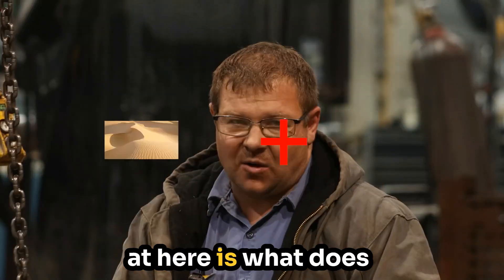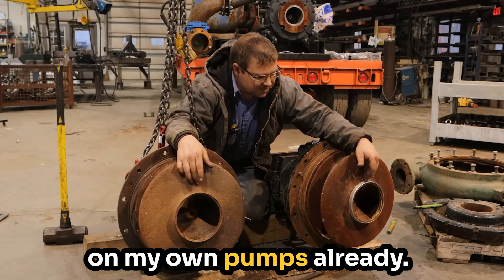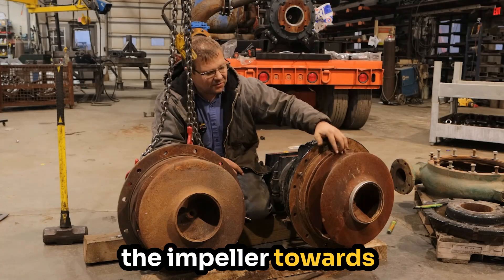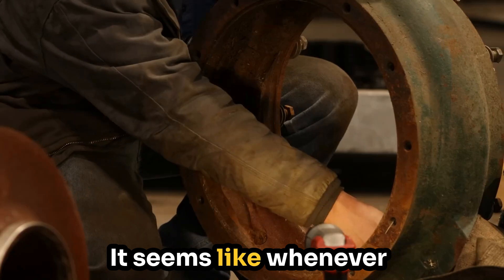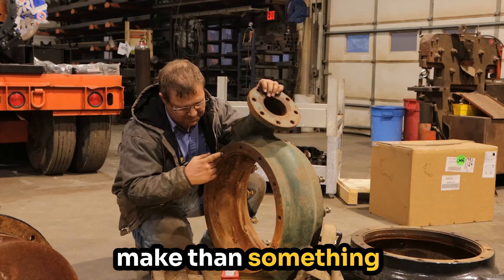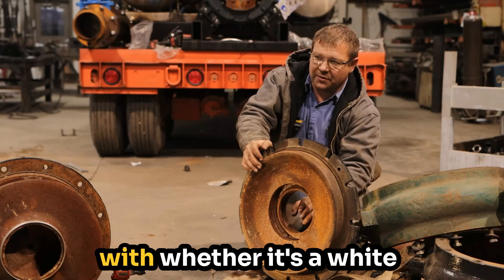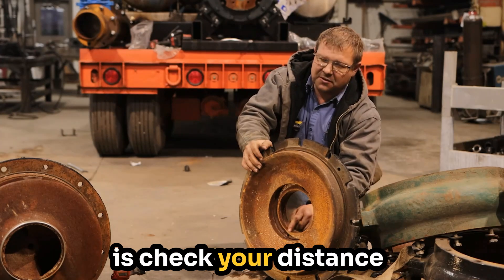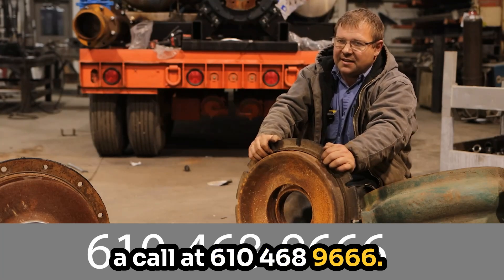Sand Laden Manure Pump Repair | Manure Pump School | Manure dragline | Manure Injection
📍 These are two identical Pioneer pumps. Customer brought them to me, said, Hey, can you make one good one out of these two? So we have the suction cover off. The volute is off. Now we're looking here. We're looking at the impellers. My first instinct was that they're worn out.

However, yeah, we can patch them together, but I'm not sure that it's worth it. And we'll show you a few reasons why. So the first thing, sand is very abrasive. Manure is going in the center of the pump and it's coming out the outside. So it's going in at, let's just say 10 PSI. It's coming out here. On the outlet, let's say you're at 180 PSI.

So that's 170 PSI that's trying to go down, trying to get through. If you see on the nose of both impellers, this isn't the first time these pumps have been taken apart. Someone added a stainless wear ring on this one, and they added a steel wear ring on this one. This stainless something, somebody made because under the stainless, there's a steel one under that and the stainless ones welded on.

So if you have a pump that's war, I'm going to say a worn out pump. One of the things you do is make a wear ring that an oversized wear ring, stick it on the nose of your impeller and weld it fast. I've done that myself and on my own pumps already. Right here, this spot that's worn, that comes from the sand.

So they were pumping sand through it and actually we'll show you this impeller has sand on the back side of the veins. Like right inside here, there's sand packed in there. There's also, I've never seen this before, but there's a notch worn in the impeller. Obviously comes from sand. Another thing, the back, on the back side of the impeller, Right here where I'm sticking my fingers in that should be a 30 thousandths.

So half of a 16th And I can get my fingers in here. So that gap is way too big So the reason that supposed to be tight is so that you aren't getting debris Whether it's sand or solids down into your mechanical seal. They actually have little veins on the back of the impeller to sling everything out.

So when that gap opens up, now those veins aren't slinging anymore. The sand's getting in there and it's just wearing everything out. On this pump, somebody worked on it. They put a piece of quarter inch metal on the back plate to tighten up this gap. That is something that They simply drilled and tapped, used countersink bolts, and went through with their bolts.

and bolted this plate in. That is a way to extend the life of your pump. What it allows you to do is allows you to move the impeller towards the suction cover. You tighten up your gap back here. You tighten up the gap on this side because you got all this manure that's trying to get through. So when this gap, and here on this side as well, is supposed to be a tight tolerance.

Roughly a 30 thousandths or less, depending upon your pump. And that is basically, it's a seal so that your high pressure doesn't come to your suction. I had a pump, the first engine driven pump, it was a Pioneer, the same size as this. One day the guy pumping says, hey, we got a manure leak. Your pump's leaking at the inlet.

The reason the pump was leaking at the inlet was because he was doing sand laden manure and it just wore clear out through my suction cover, like where the flange bolts on the metal was all gone. And that was because the sand, when it starts getting down over, getting through here, the wear really accelerates.

The sand is rotating with the impeller. So it's just sanding away on your suction cover. That is why if you're pumping sand. You need a white iron pump. These are not white iron pumps and they were using them for sand. So now we'll show you what the volute and suction cover look like. Now here we have the volute and as you'll notice, the inside here is all chewed up.

That simply comes from the sand. I don't understand the physics of it, how it works exactly, but you'll get these gouges. It seems like whenever there's a place where the sand it's not smooth, there's a disruption. Like you can't see it, but down in here where the drain hole is, that hole is worn out the side.

The sand just doesn't work. Just choose a way at the metal. So they technically you could go in here with a welder, weld this up on the other volute, that one there is some weld. But the problem is it's a cast iron and welding doesn't work so well. Your weld will probably hold but it might not. It's best to have the correct pump so that you don't need to be welding in your  A white iron pump, in my farmer mind, they add chrome to the casting.

So if you pull your pump apart, and you can stick your finger, or if you look If you're interested in a Cornell pump, give me a call at .